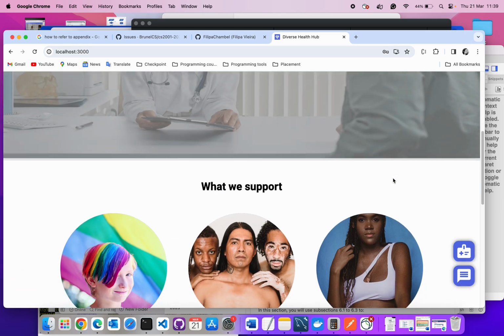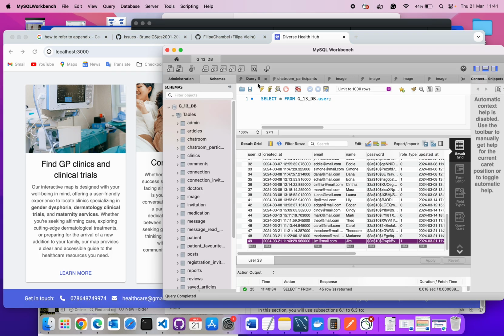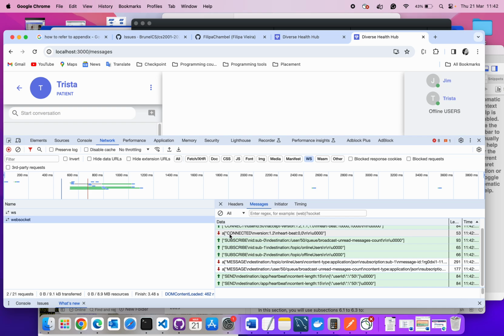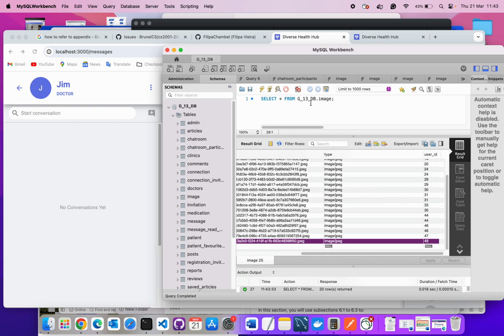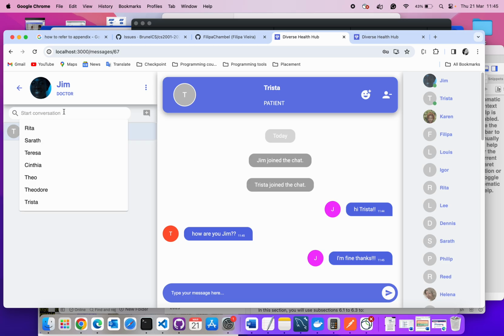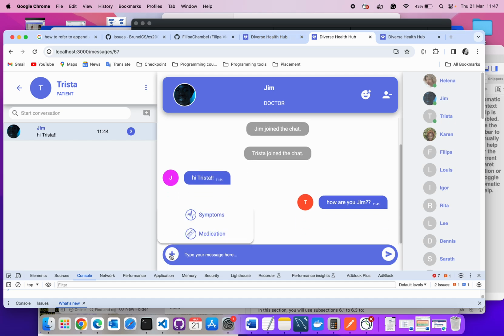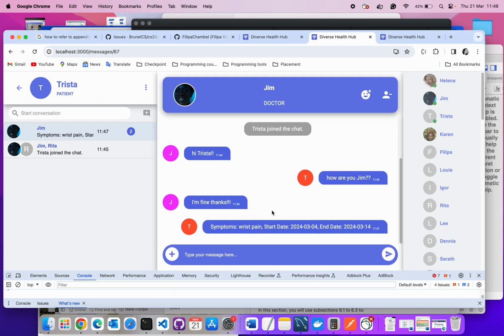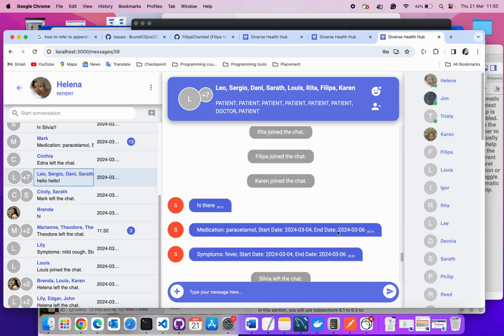CS2001 Level 2 Group Project Demo | Filipa Vieira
This project was developed for the module CS2001 Level 2 Computer Science at Brunel University London.
I developed a Messaging/Chat feature with a WebSocket connection and HTTP requests. Users can create chatrooms, exchange messages, send symptoms and medications, add participants or leave a chatroom.
I also implemented Spring Security authentication and registration and the Homepage front-end.

*Features I developed:*
- Messaging with WebSocket's
- Unread Messages Notifications with WebSocket's
- Offline and Online users with WebSocket's
- Search Users - HTTP request
- Conversations List - HTTP request
- Account User details - HTTP request
- Upload Image, Select Avatar Image - HTTP request (stored the path in MySQL and the images are - added in a backend subdirectory with a unique ID)
- Retrieve messages History - HTTP request
- Add Participants to an existent chat + Search Participants that are non existent on the chat - HTTP
- Leave conversation - HTTP request
- Add Symptoms to patient record - WebSocket in messaging + HTTP request to store it on patient record
- Add Medication (similar to Symptoms)
- Homepage frontend
- Registration + Authentication with Spring Security